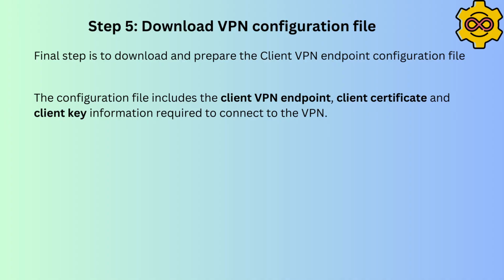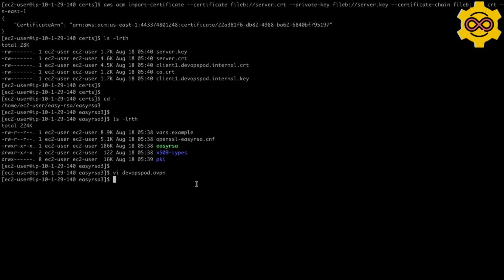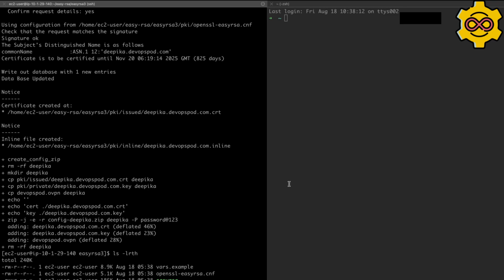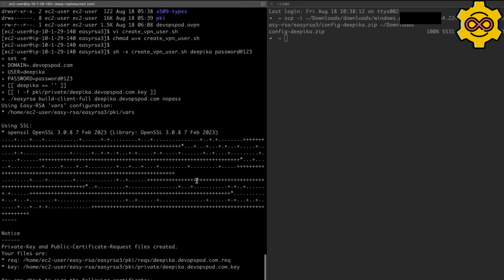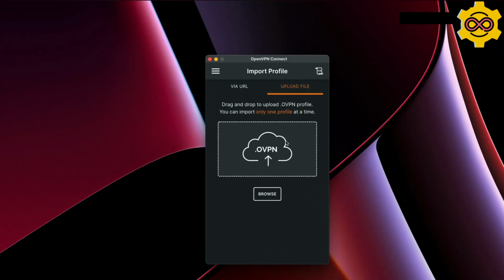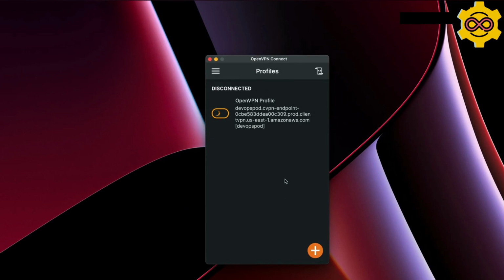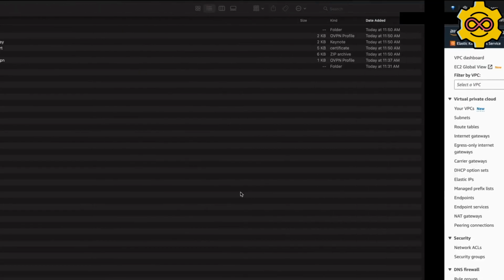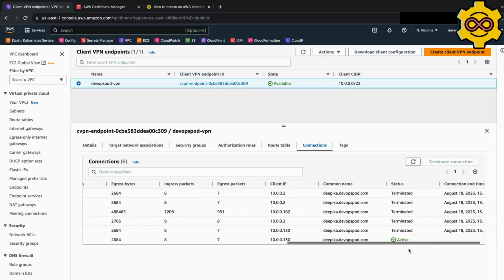Advanced VPN Configuration using AWS Client VPN Endpoint | VPN Setup Step by Step Part 2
Welcome back to Part 2 of our comprehensive VPN setup series: "Advanced VPN Configuration using AWS Client VPN Endpoint." In this tutorial, we'll take your VPN expertise to the next level by diving deep into advanced configurations and troubleshooting techniques. If you've followed along with Part 1, you're already on your way to becoming a VPN setup pro!

In this advanced VPN tutorial, we'll cover:

Customizing VPN routes for specific network segmentation.
Implementing security groups and firewall rules for enhanced protection.
Troubleshooting common VPN connection issues and error messages.
Monitoring and optimizing VPN performance for a seamless experience.

Our goal is to empower you with the knowledge and skills needed to handle complex VPN scenarios confidently. Whether you're managing a remote workforce, securing critical data, or seeking to understand VPN intricacies, this tutorial has you covered.

By the end of this video, you'll be equipped to navigate intricate VPN setups, troubleshoot issues, and optimize your VPN infrastructure for peak performance. As technology evolves, so does the need for robust cybersecurity, and understanding advanced VPN configurations is a valuable asset.

Thank you for joining us on this VPN journey, and let's master advanced VPN setups together!